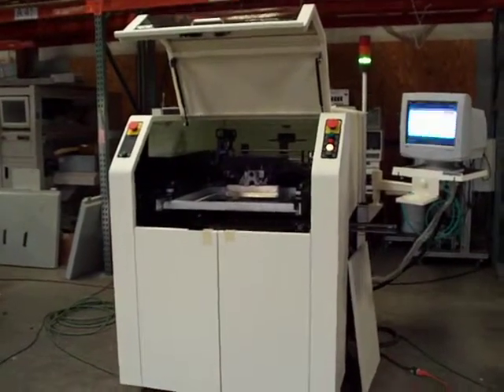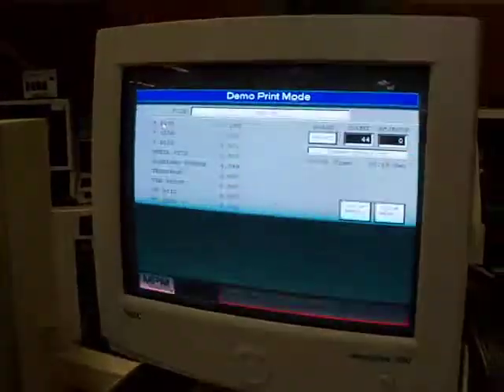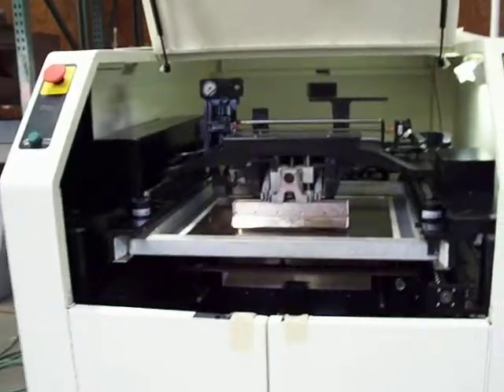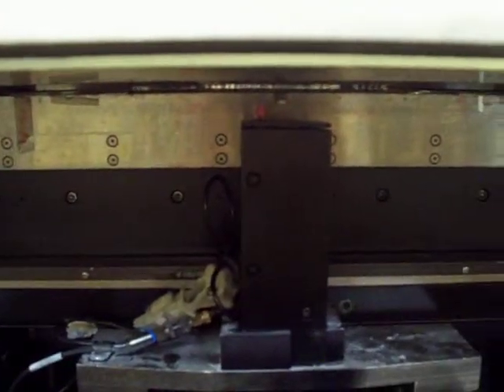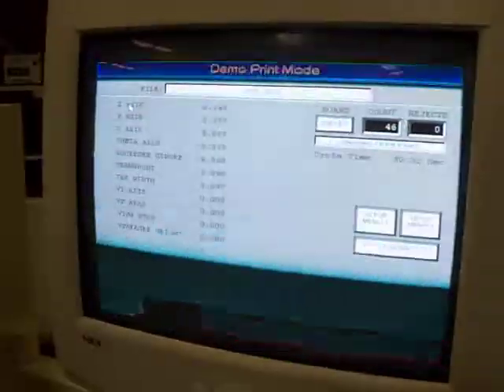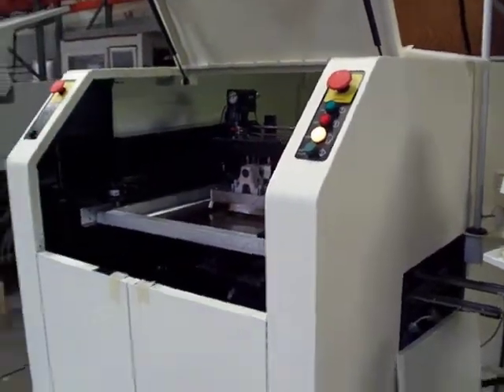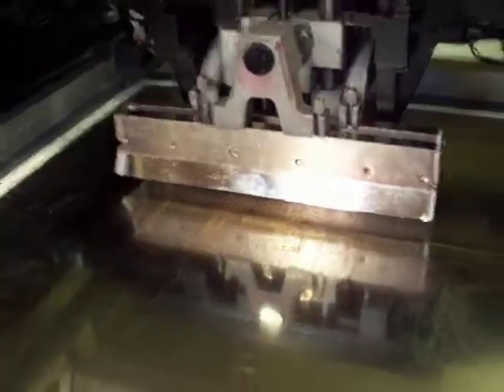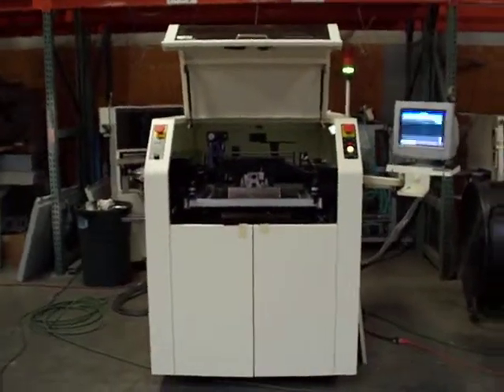MPM Ultraprint 2000 Screen Printer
MPM Ultraprint 2000 Screen Printer offered by Cardinal Circuit.  Cardinal Circuit sells used and refurbished Speedline MPM Screen Printers and SMT Assembly Equipment.

MPM Stencil Printing System Features & Benefits

Manufacturer:   MPM
Model:   UP2000
D.O.M.:   –

Specifications:
-Fully automatic screen printer
-4 axis motion control
-Auto vision system
-2D post print inspection
-Self-leveling print head
-Head mounted tactile sensor
-Pass thru conveyor system
-Computer controlled with graphical interface
-Standard 29×29 frame size
-66 inch rails
-manual stencil load
-Underwipe stencil cleaner
-Emergency power off button
-Paste dispense system